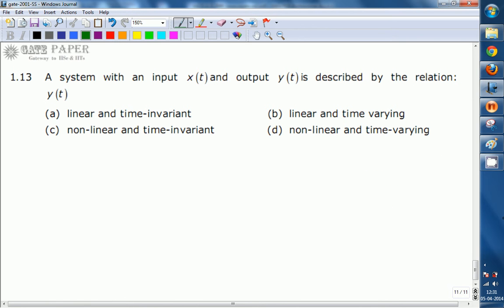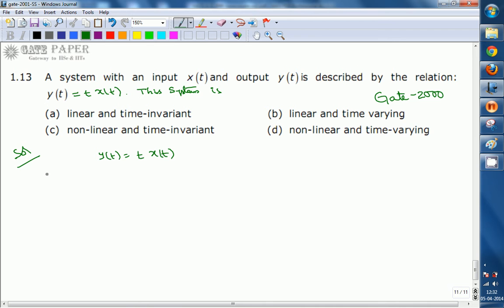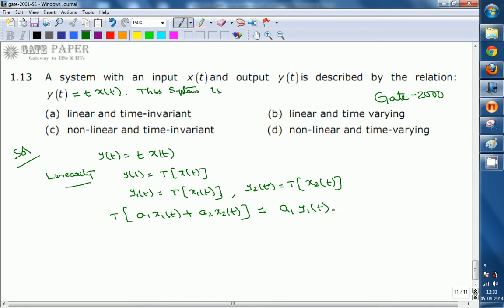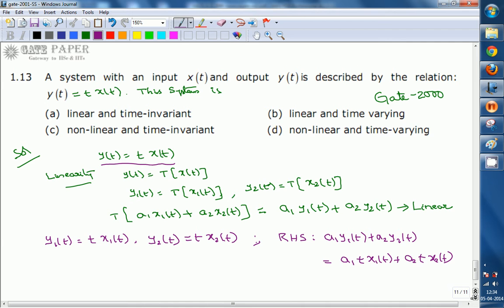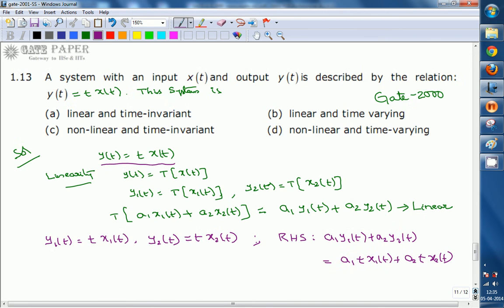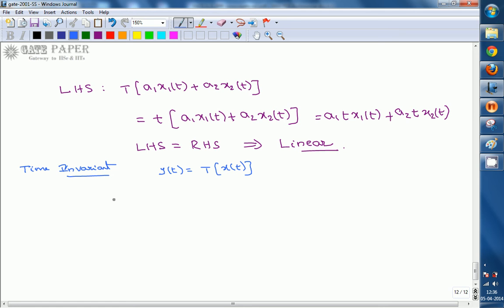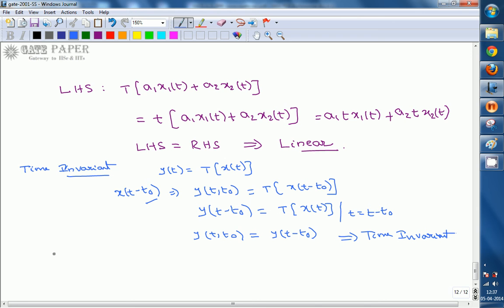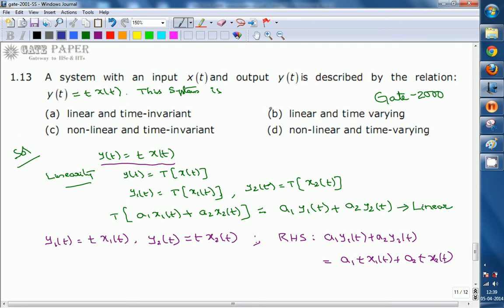GATE 2000 ECE time domain system characteristics